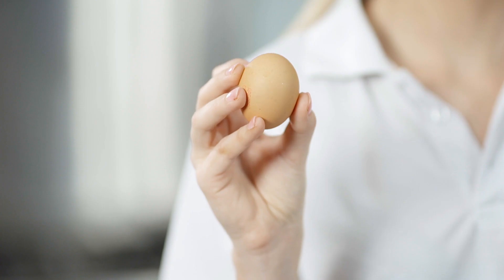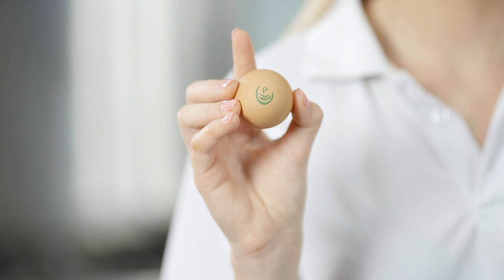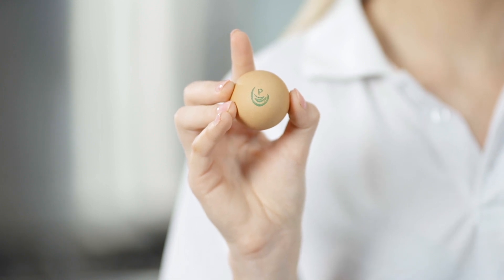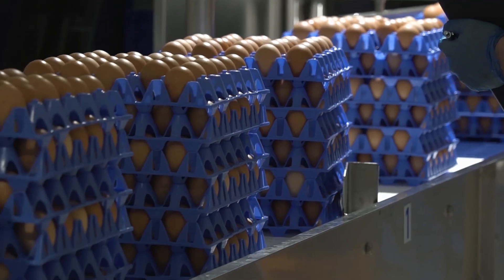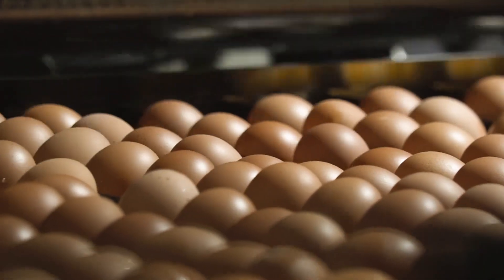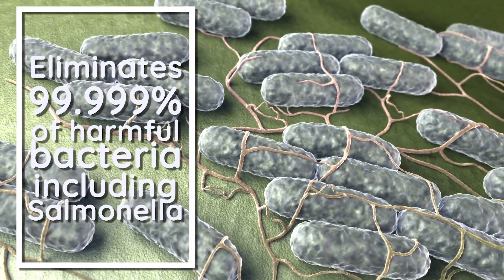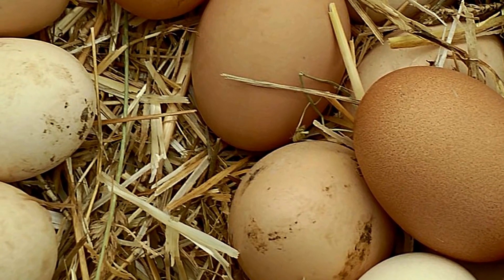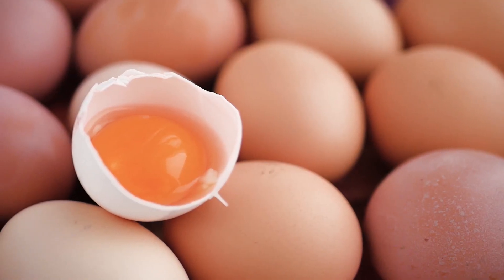What Does A Pasteurised Egg Look Like?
A pasteurised egg looks like any other egg you might buy, except for a few little differences that help you identify which is a safe egg, and which is not.